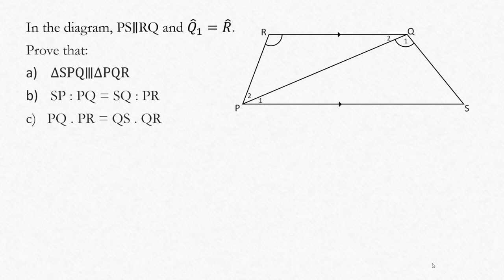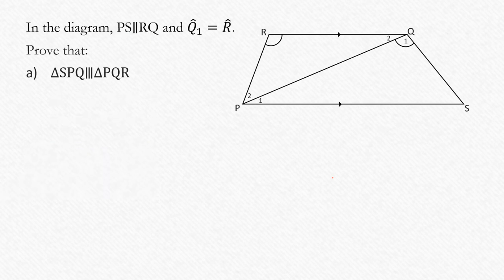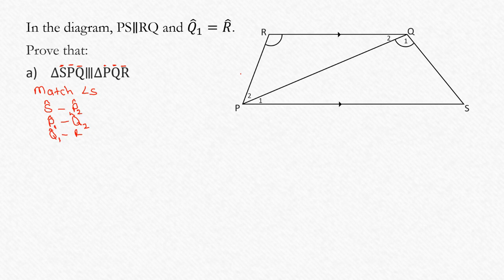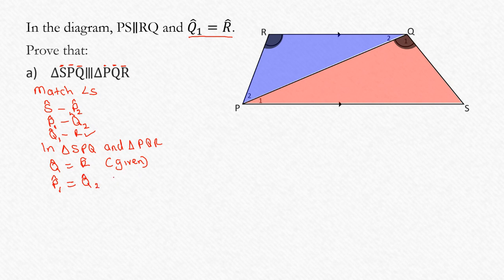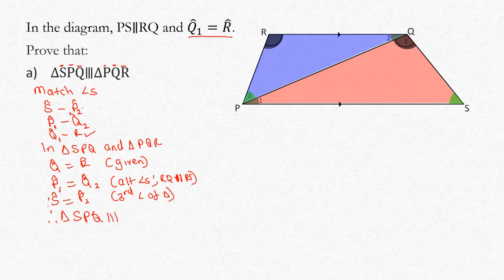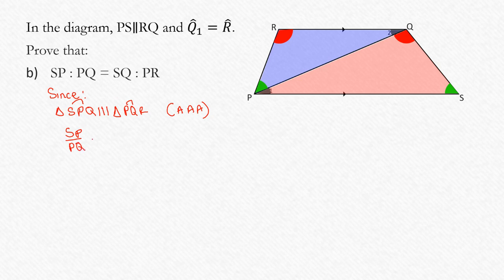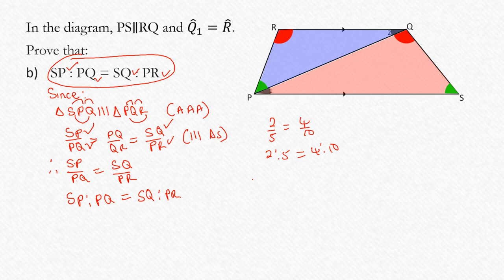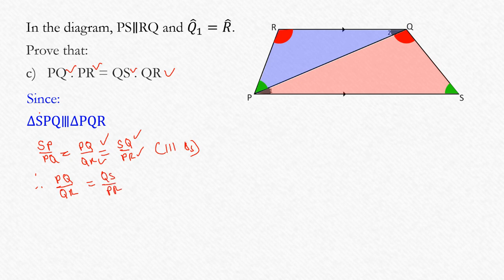SIMILARITY ACTIVITY 4